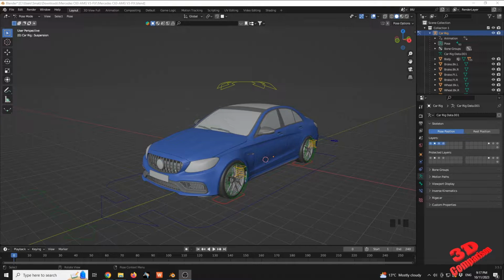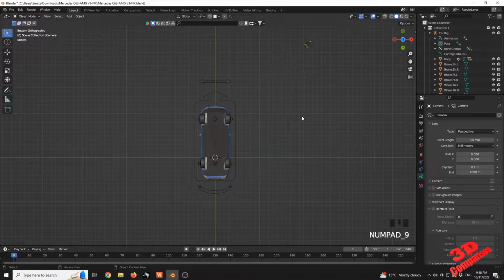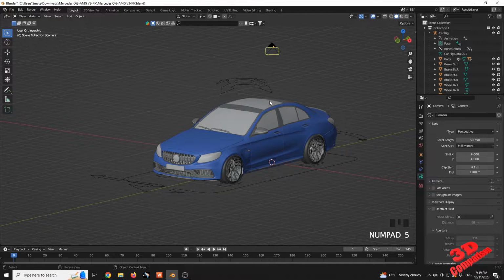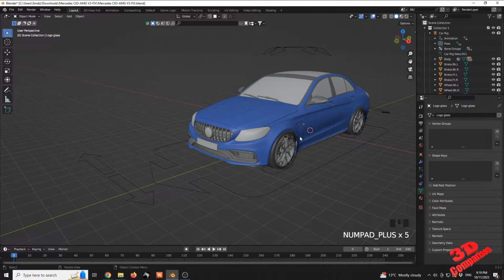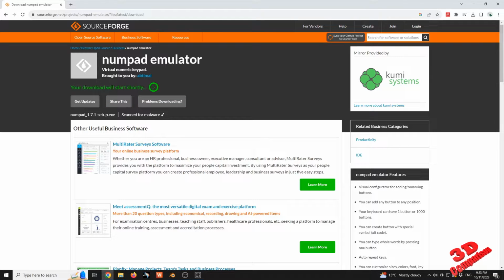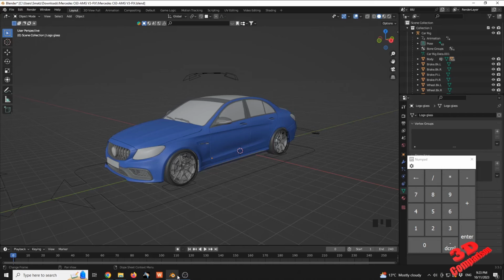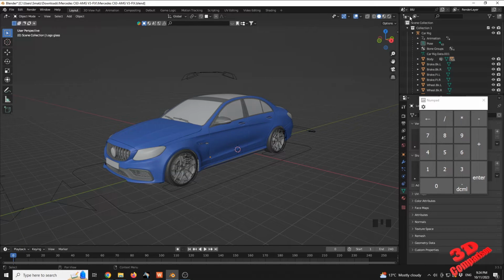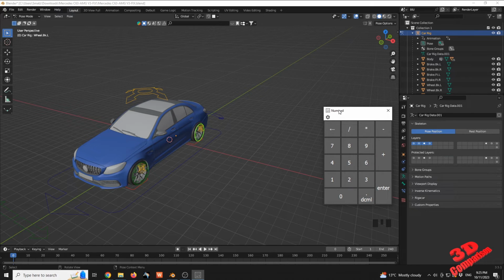How to Enable a numpad emulator to access Blender Hotkeys